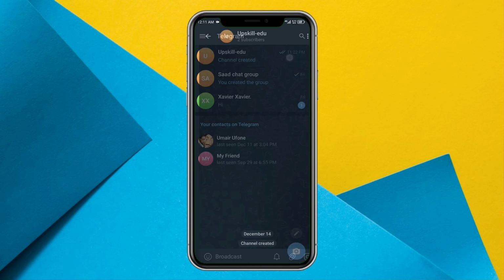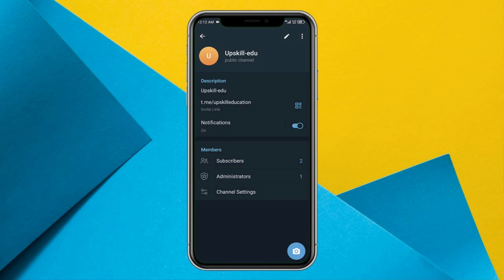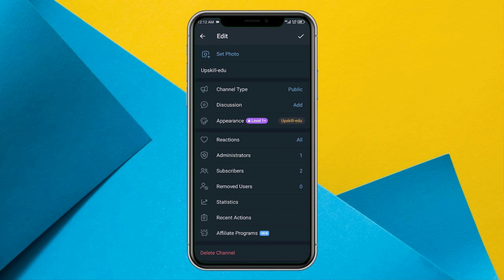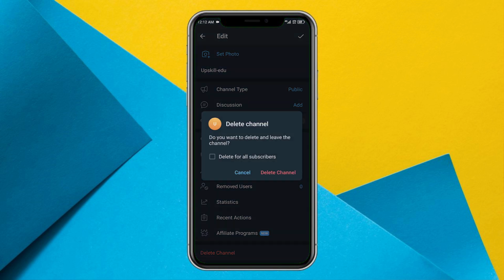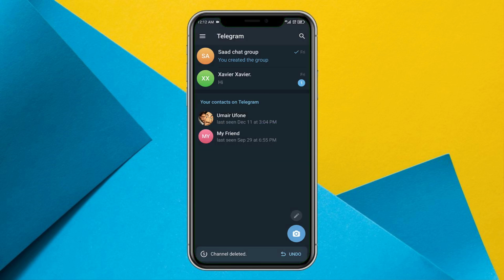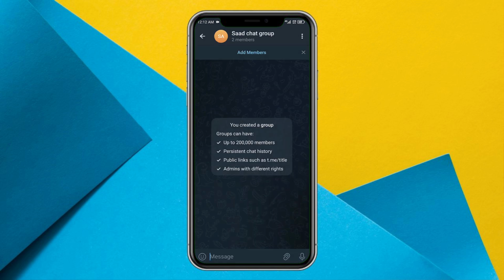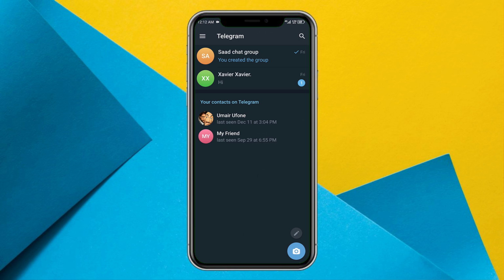How to Delete Your Telegram Channel | Easy Step-by-Step Guide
Want to delete your Telegram channel? In this tutorial, I’ll walk you through how to delete your Telegram channel in just a few simple steps. Whether you're done with the channel or simply need to make changes, this guide will show you how to remove it.

🔹 What You’ll Learn:
✅ Step-by-step guide to delete a Telegram channel
✅ How to remove all content and members before deleting
✅ What happens after you delete a channel
✅ Tips for managing your Telegram channels

✔️ Clear and easy steps for deleting your Telegram channel
✔️ Learn how to manage your channels before deletion
✔️ Perfect for channel admins who want to make changes